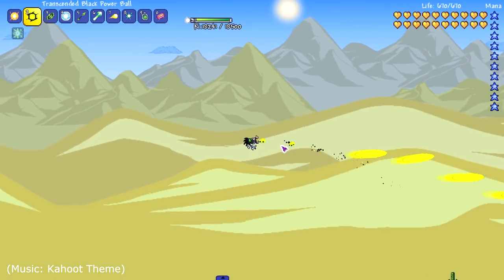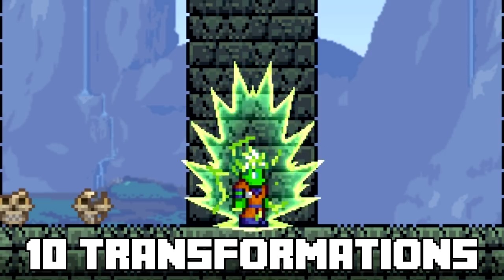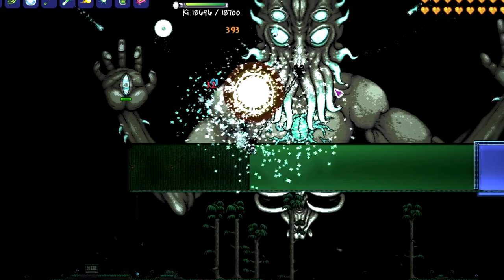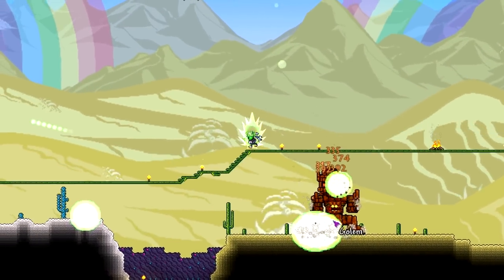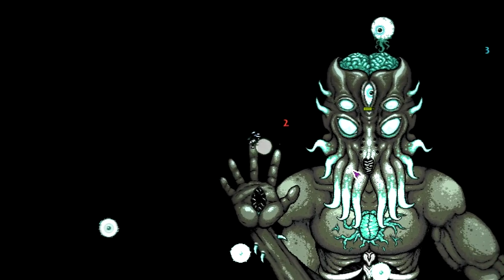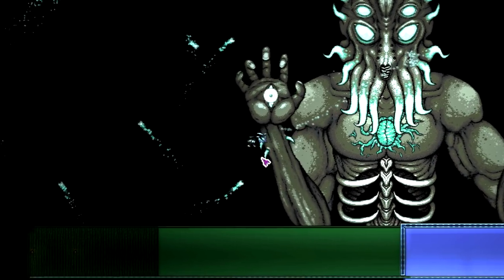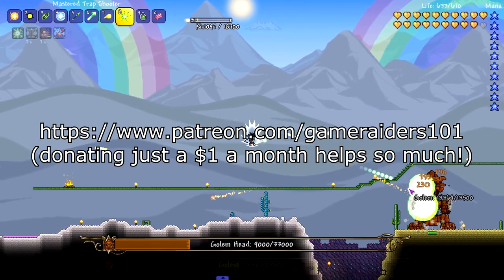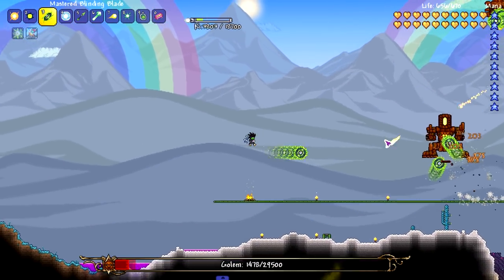DRAGON BALL MOD - Terraria 1.3.5 Mod Review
This is a good mod.

I stream there a lot and would appreciate any support on it!